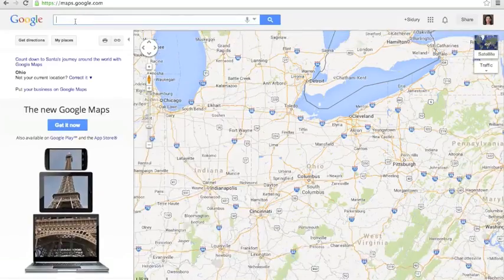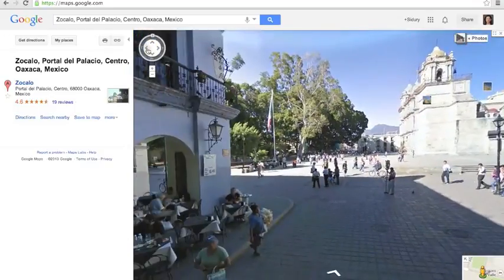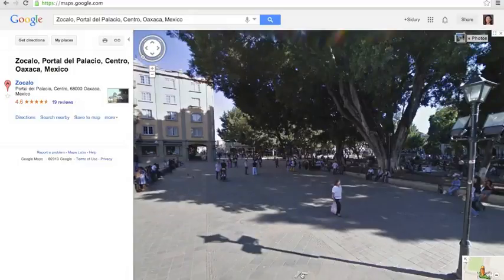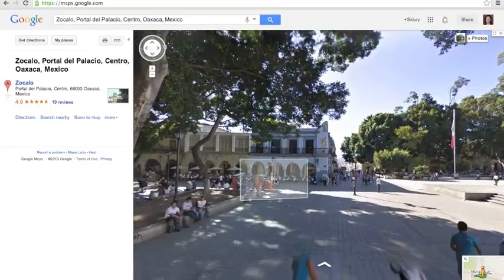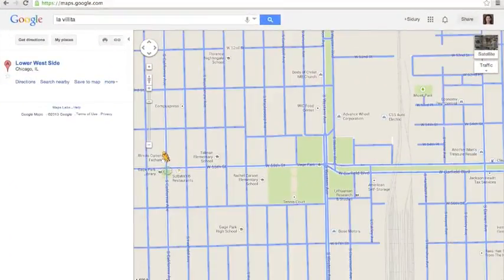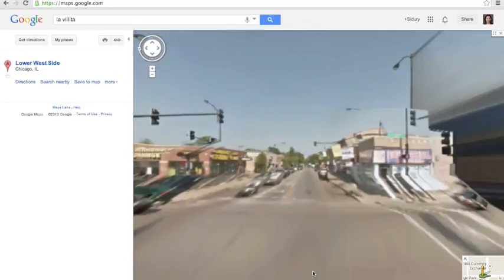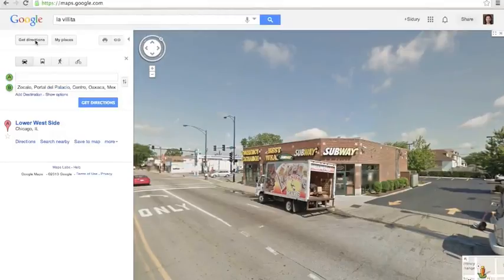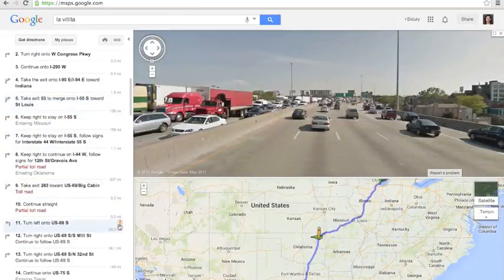TC 1 - Teacher's Corner - Week One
This video lecture is part of the Latin American Migration open course from The Ohio State University.